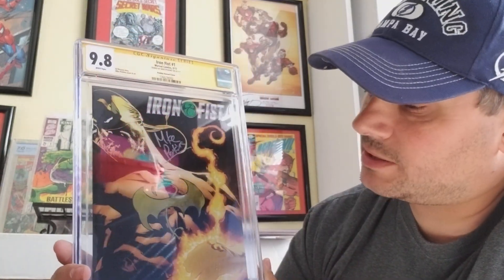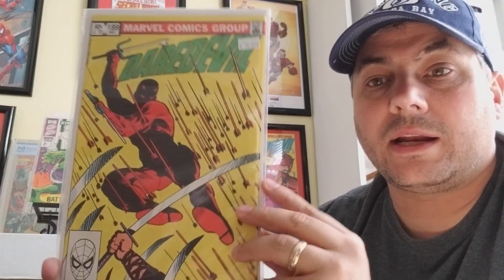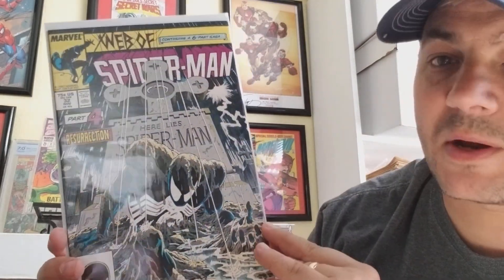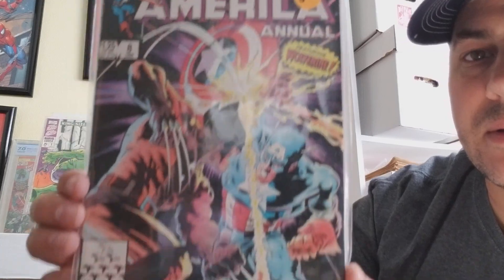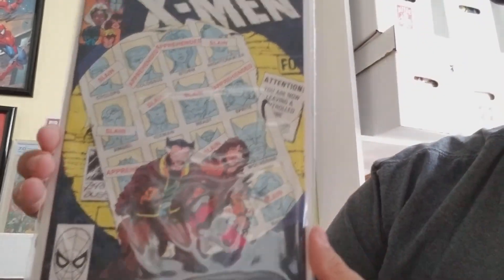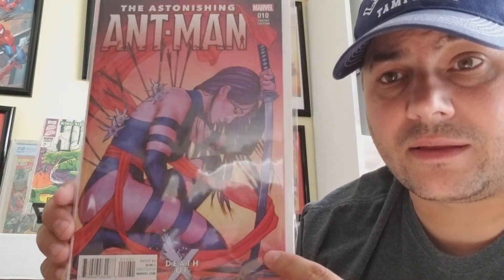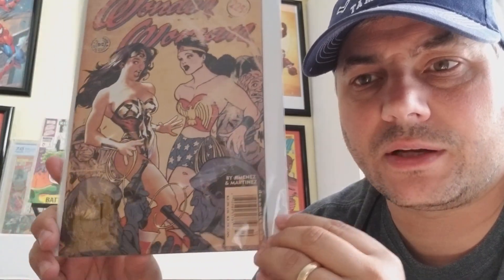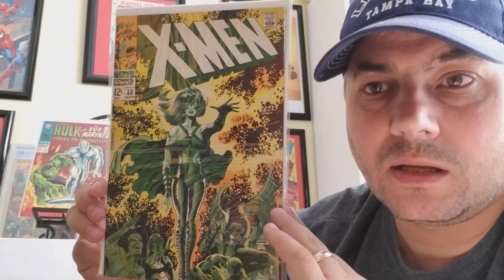My top 20 covers tag video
Will Kin Dead and Batcave Comics